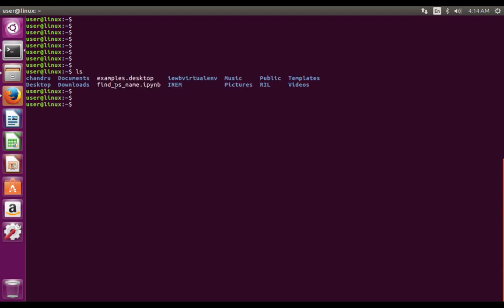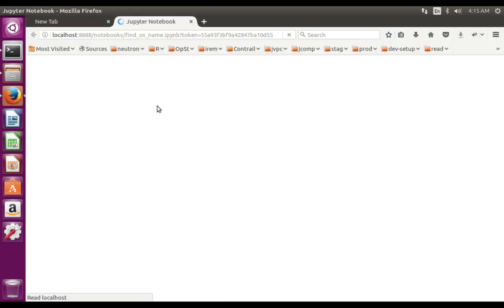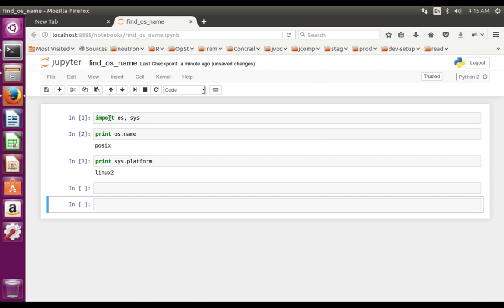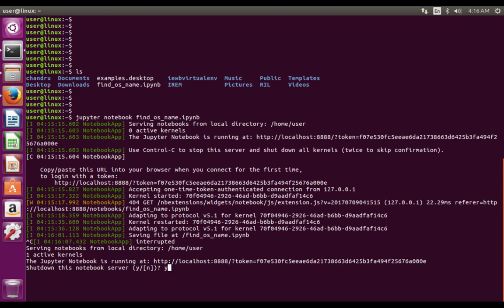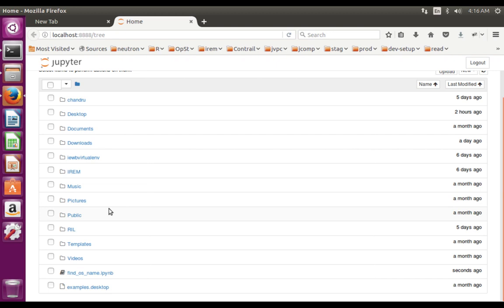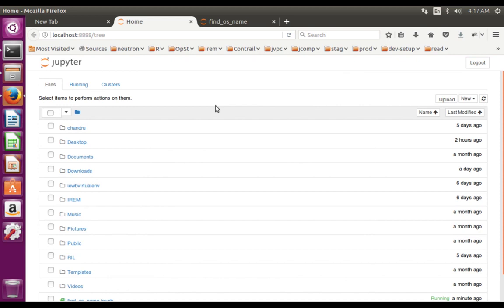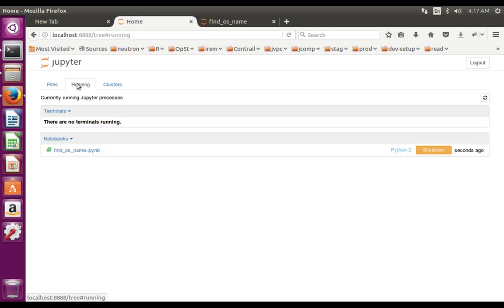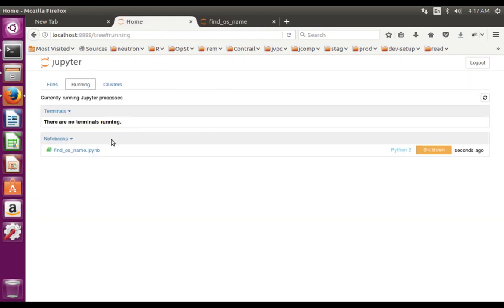How to Open IPython Notebook ipynb file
How to Open IPython Notebook ipynb file using Jupyter Notebook